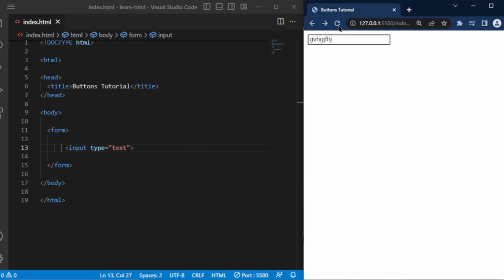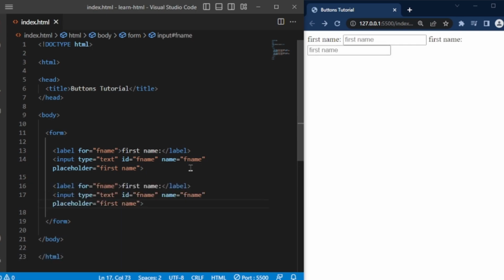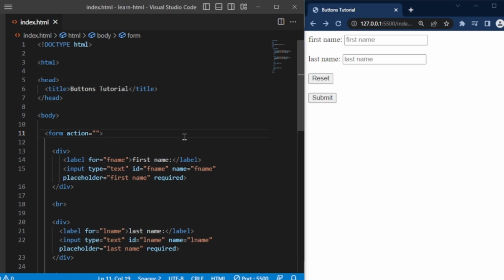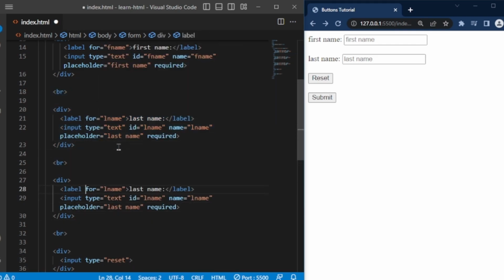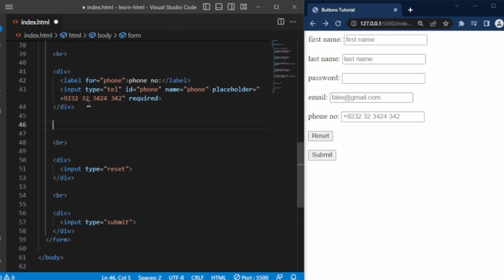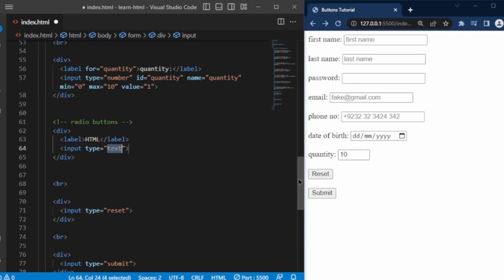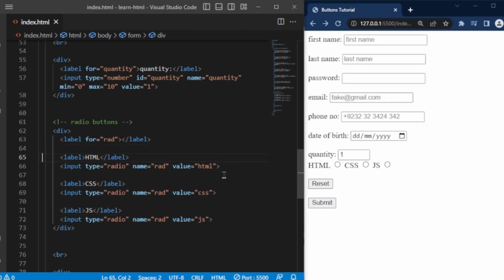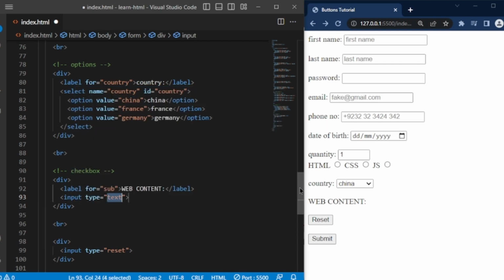Forms in HTML in Just 10 Minutes - Html Course - Part 12 - Web Content